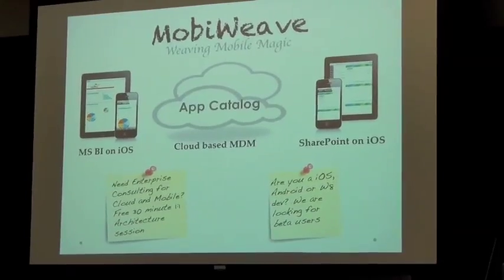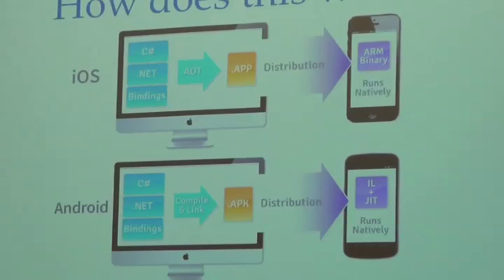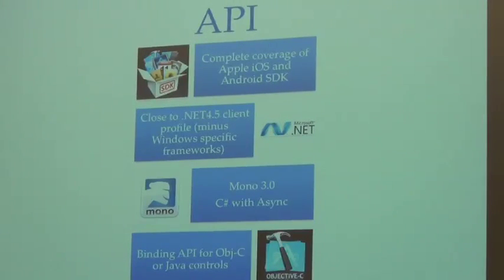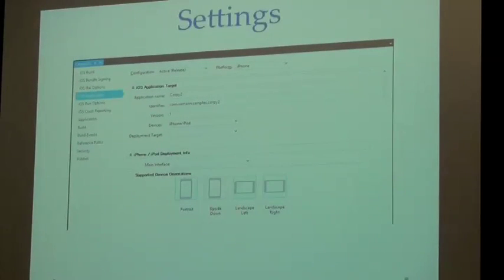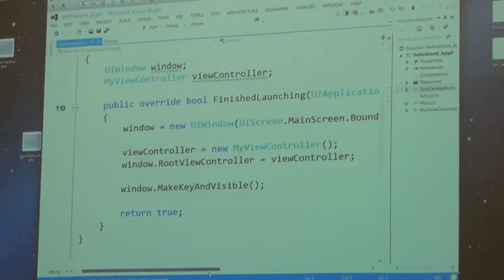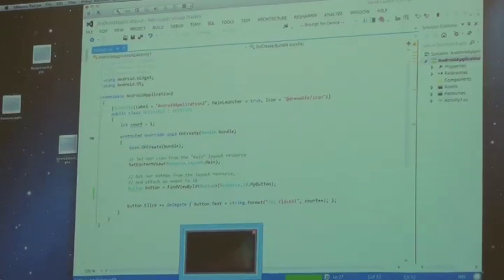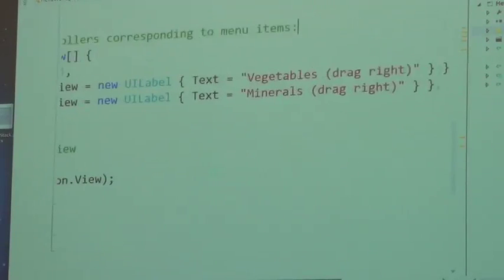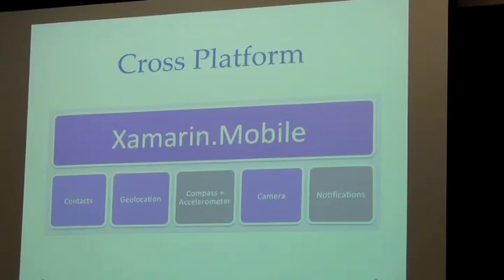Creating iOS and Android Apps with Visual Studio and C#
Use Visual Studio and your C#/.NET skills to get your Windows apps into iOS and Android App stores. We will talk about using Xamarin's iOS and Android platforms to use Visual Studio develop and debug your apps. Use the entire Visual Studio's ecosystem of tools like Resharper to help you get more productive when developing mobile apps. Check out Mobi Local, which was developed with Xamarin

Presenter's Bio:
Ash DCosta is the founder and chief architect at Mobi Weave He has 20+ years of experience in software with Intel, i2 Technologies, IdentityMine, i3Connect and Wells Fargo.

Follow him at @softwareweaver.